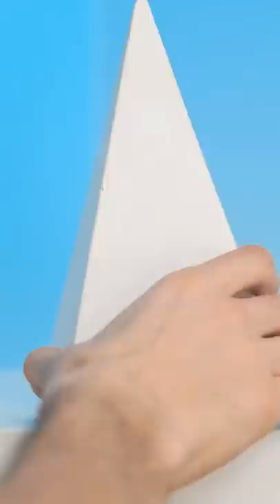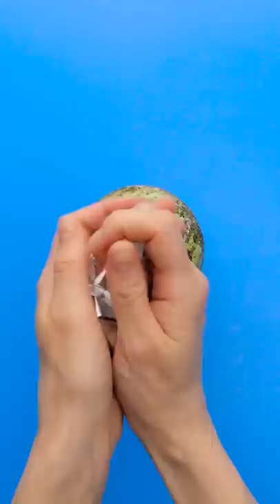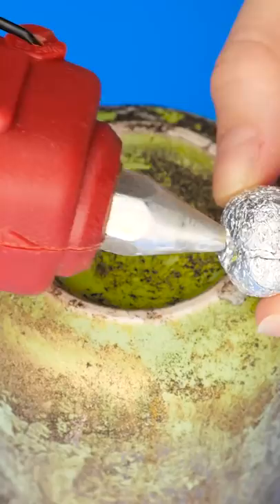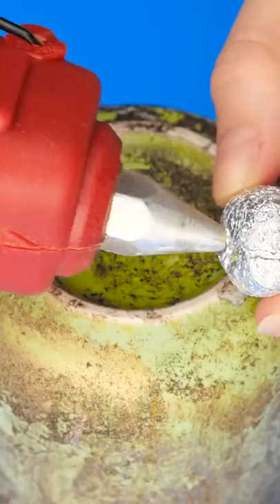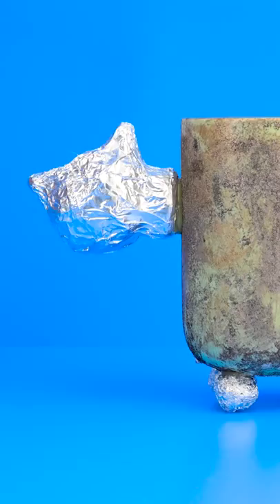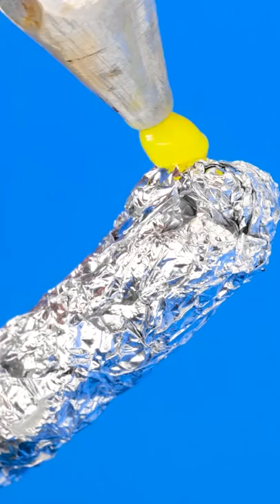HOT GLUE IDEAS AND CRAFTS || Amazing DIY Ideas You Must To Try by 123 GO! Kevin